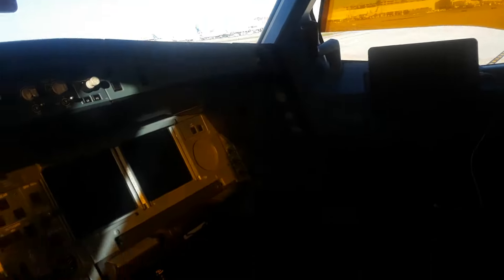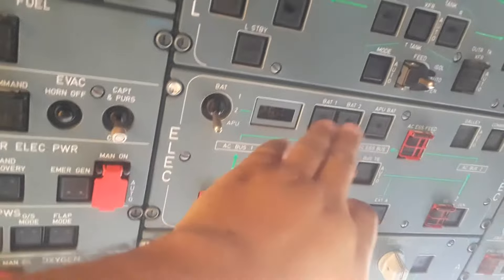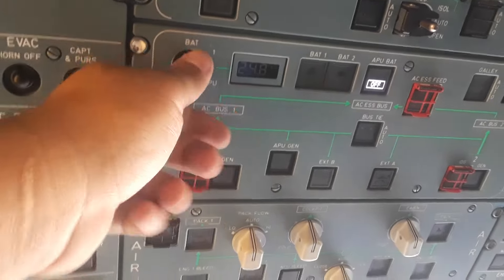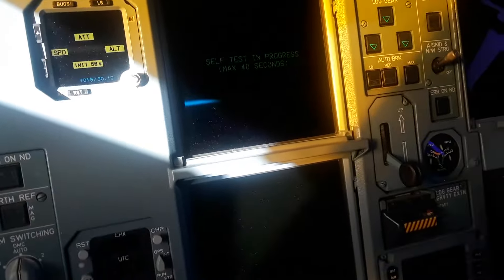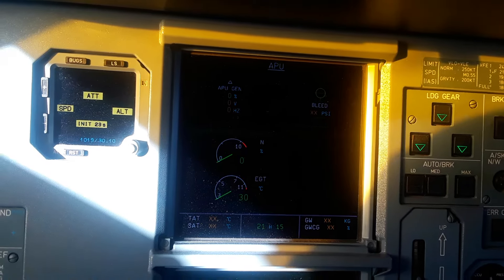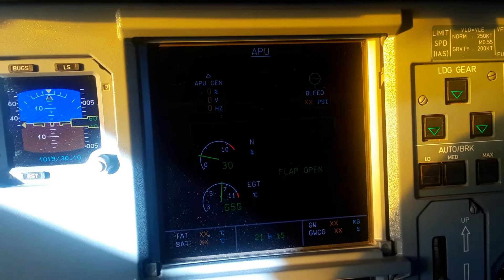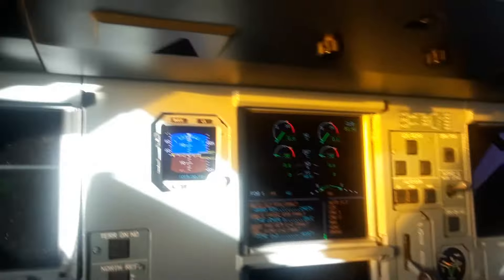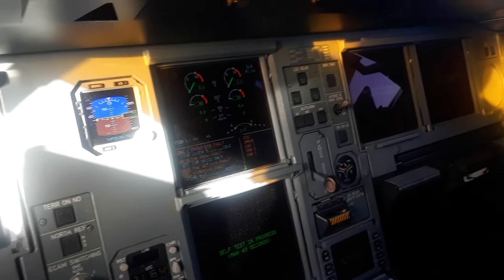A330 startup with APU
Watch how to start up and A330 with the APU from cold & dark. With any aircraft, you can't go too fast. Otherwise, you could have potential problems.